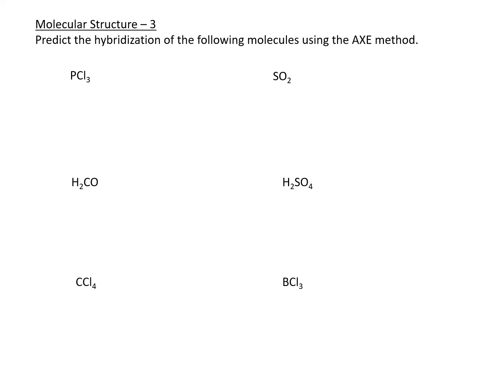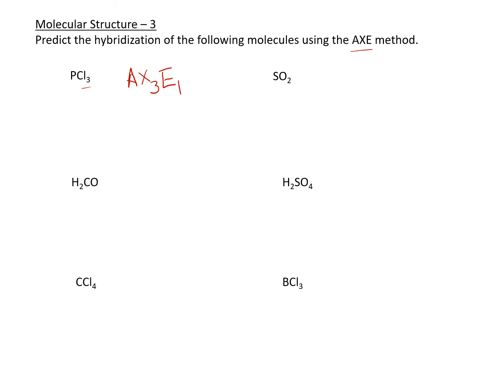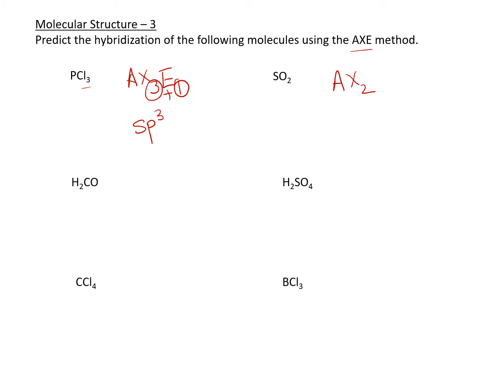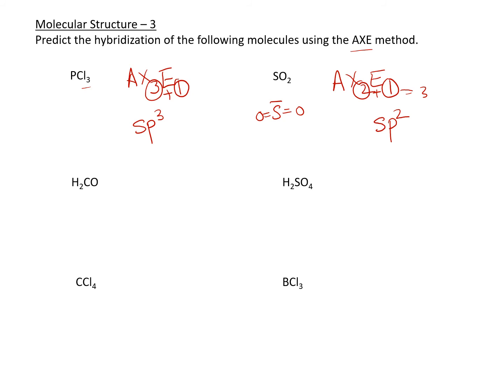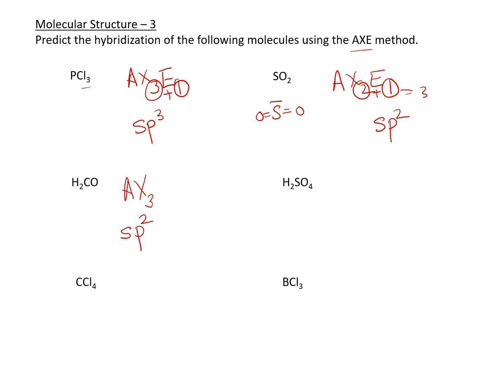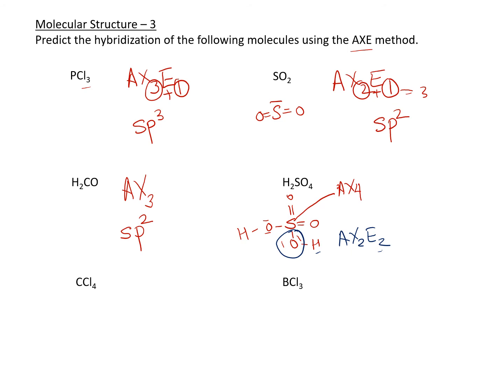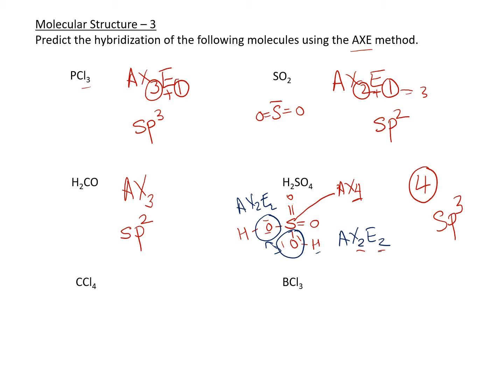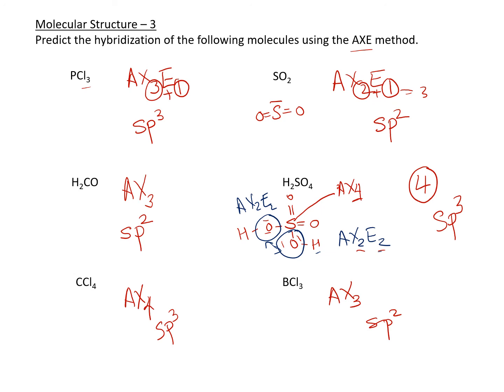Molecularstr 3 Hybrid